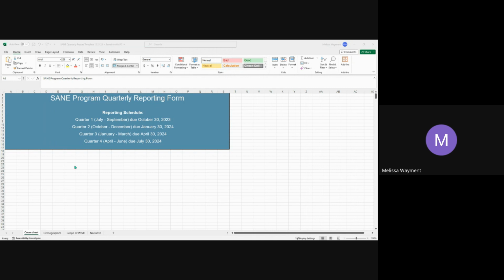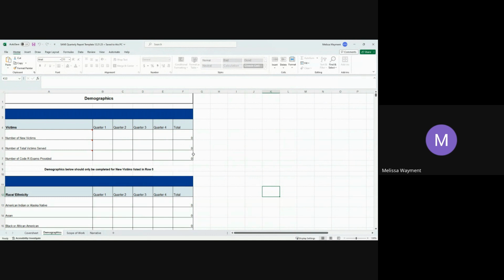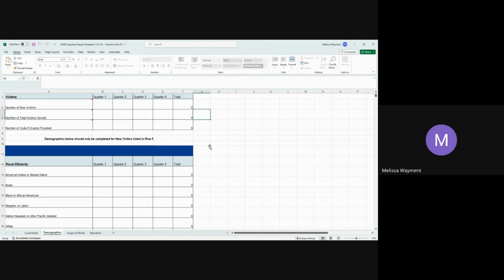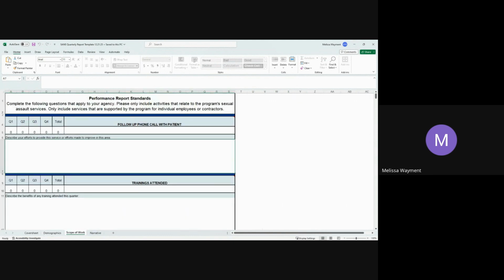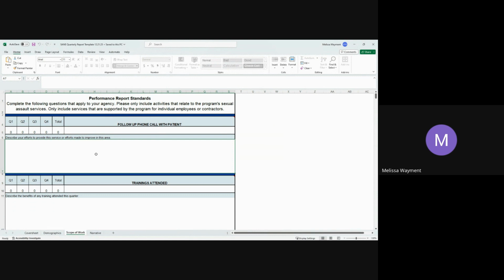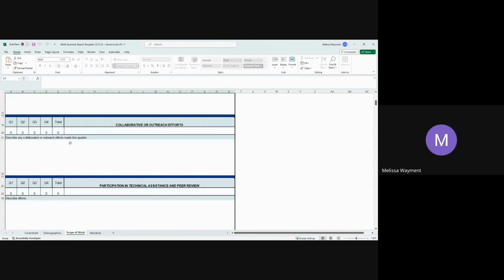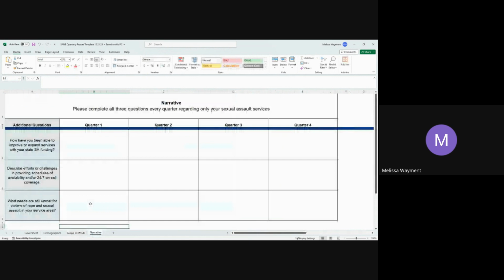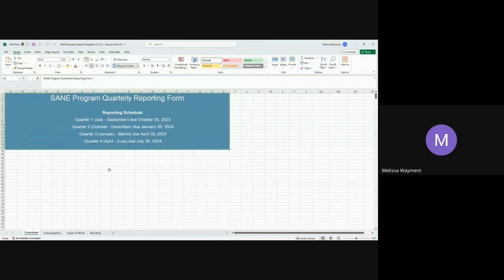SANE State Quarterly Progress Reporting | UOVC GMT 2023